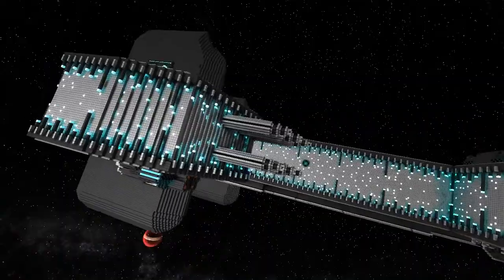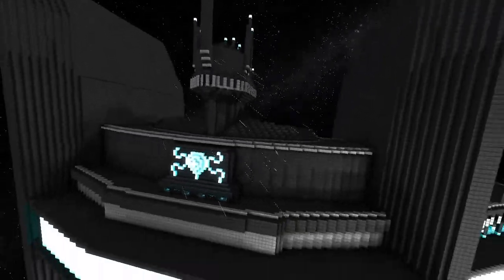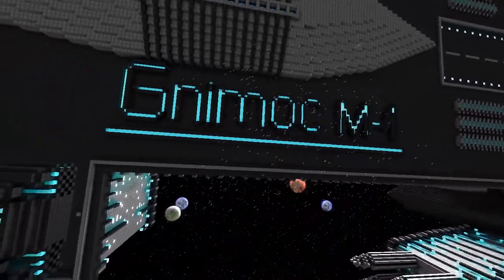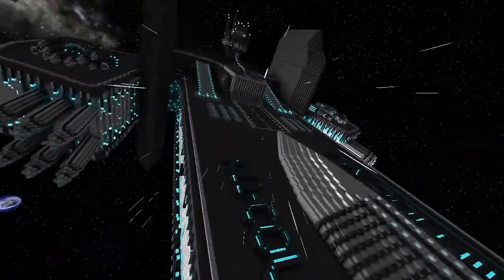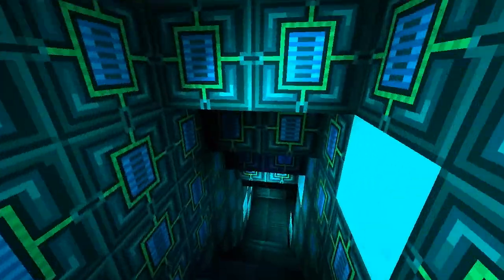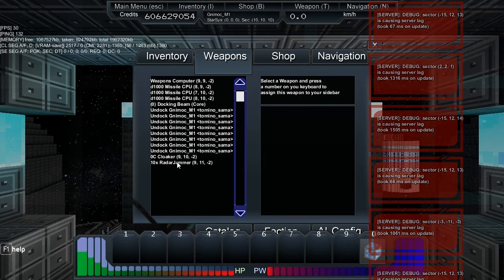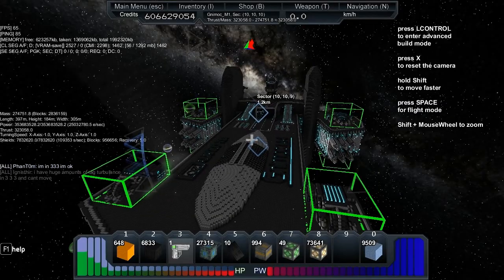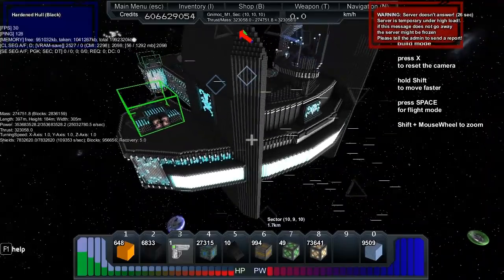Starmade Ep334: Gnimoc M1 by BrutalCookie